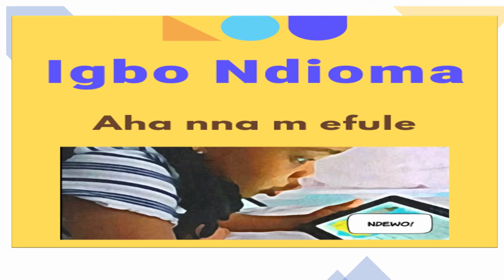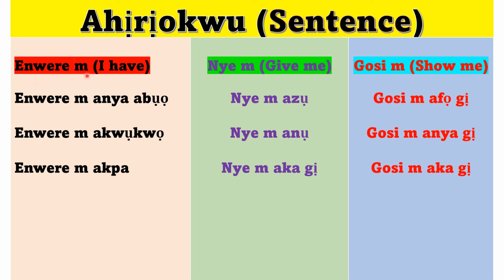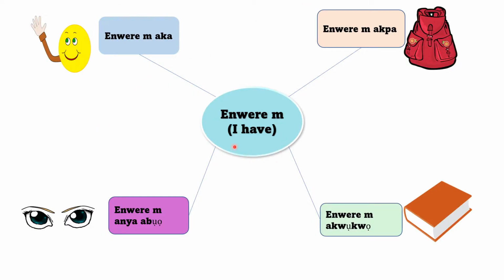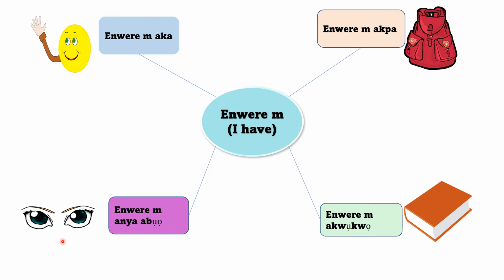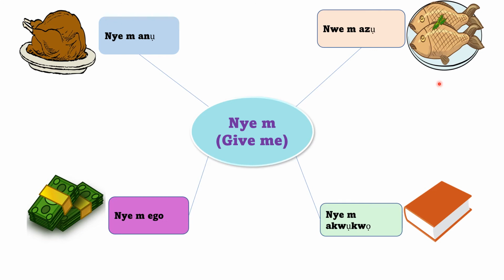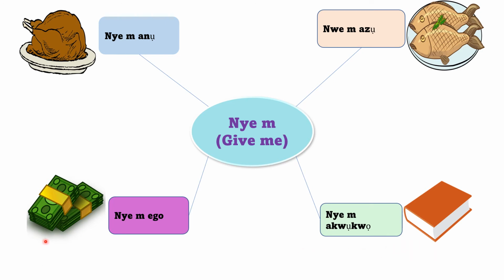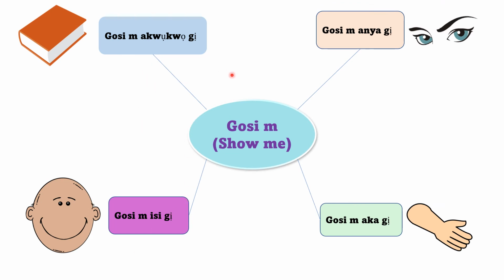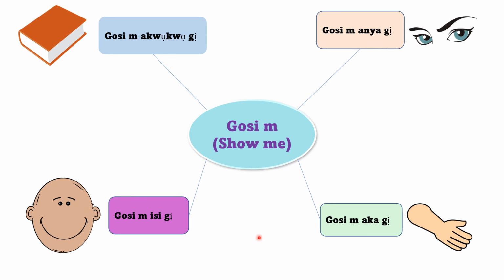Learn To Form Sentences In Igbo Language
Form sentences in Igbo using words that we learnt.